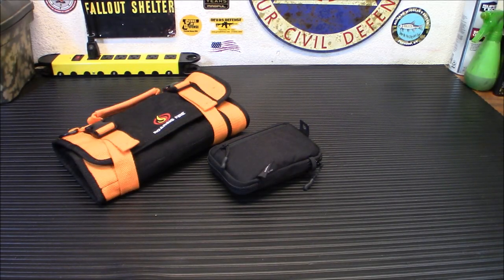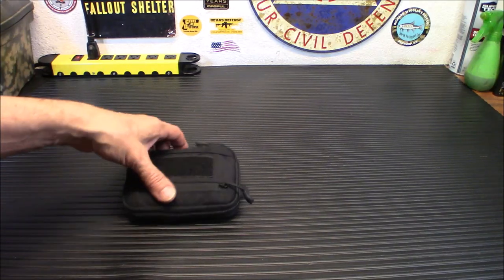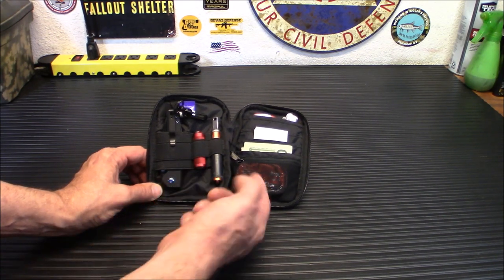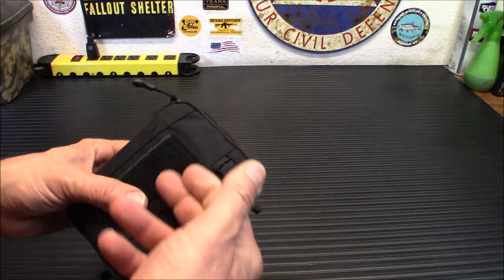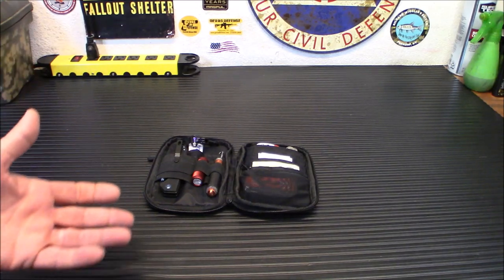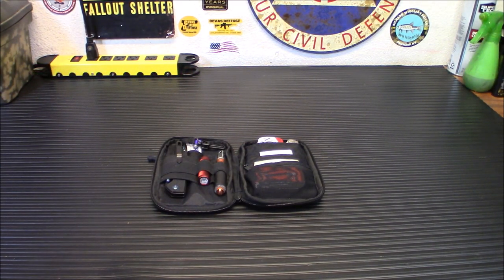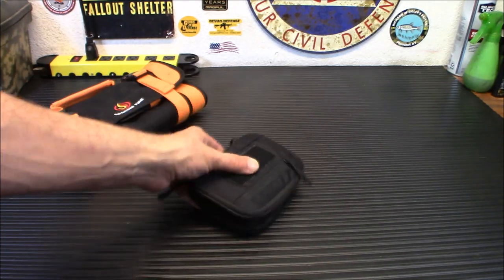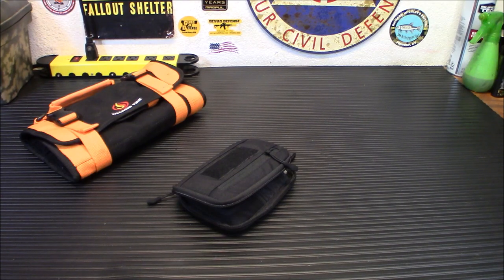Perfect EDC Carry - Roaring Fire Picofire Pocket Pouch